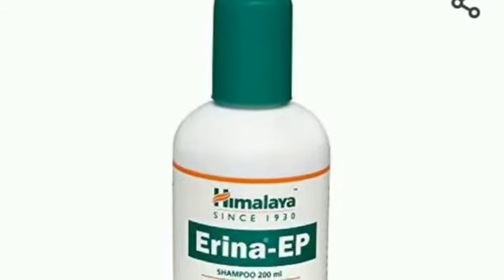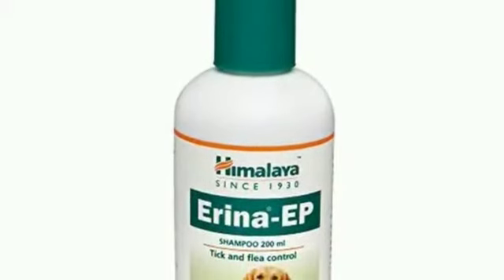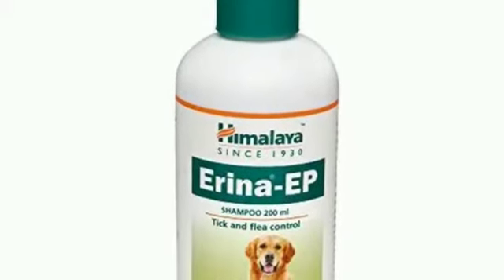இந்த shampoo மட்டும் போதும் நாய்களுக்கு உண்ணி வரவே வராது | Best Dog Shampoo Tamil | Ticks shampoo